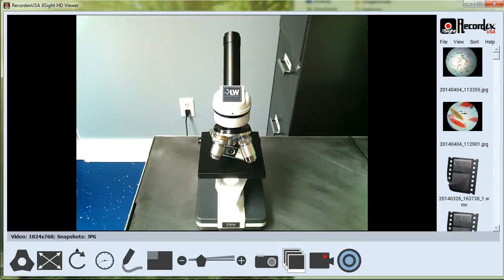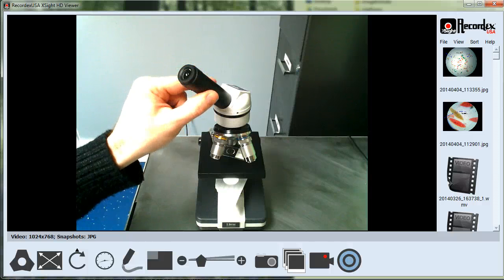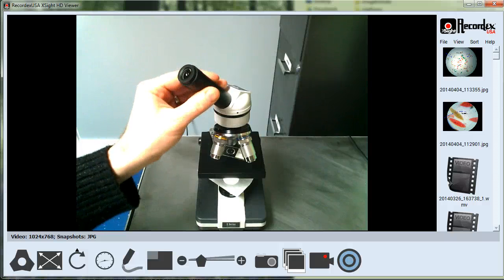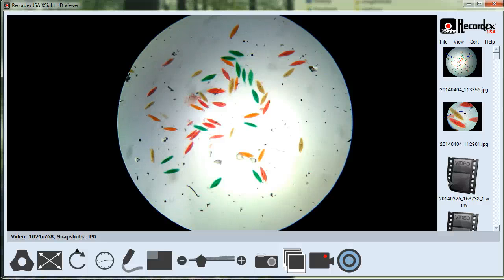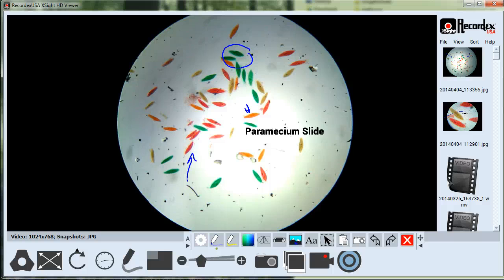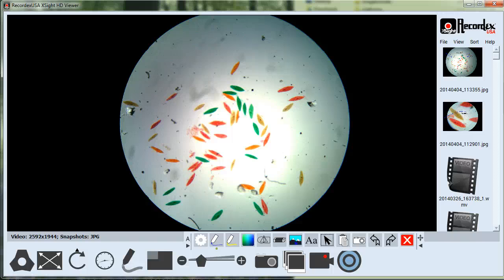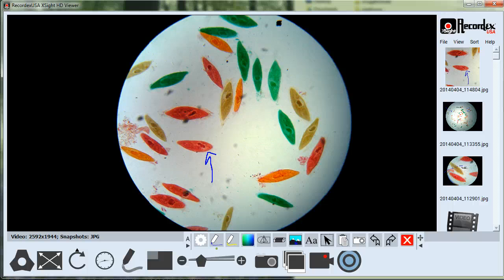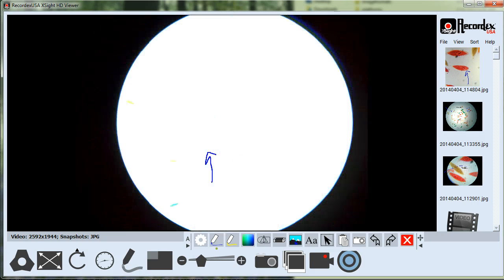SimplicityCam 5z AF with Microscope Adapter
Recordex USA SimplicityCam 5z AF being used with a classroom/lab microscope.